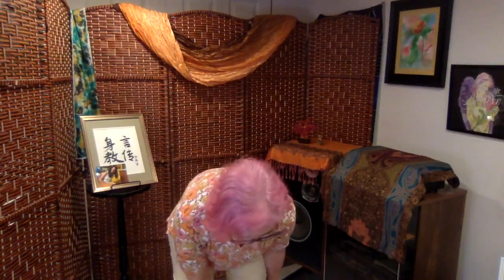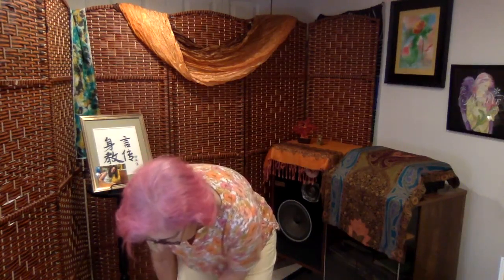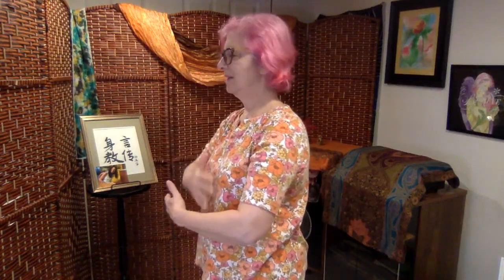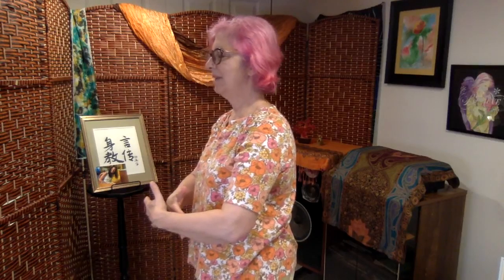Good Morning Bouncing. Let's Bounce in Bees! 4.7.25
If you like this video, I teach Qi Activation through Spring Forest Qigong.